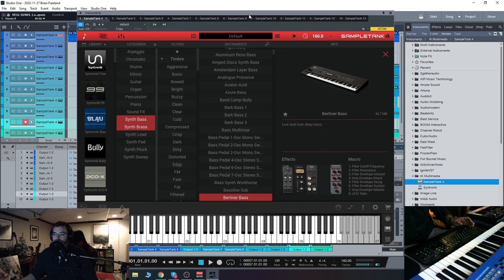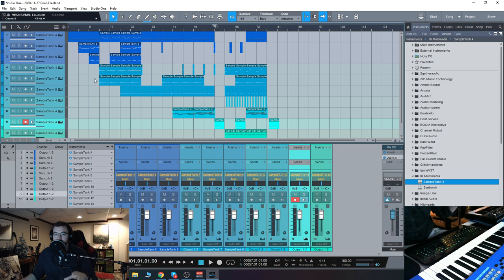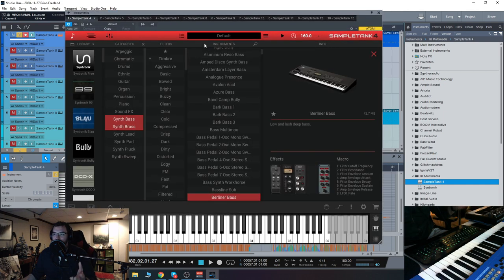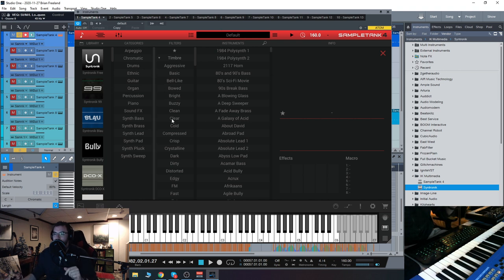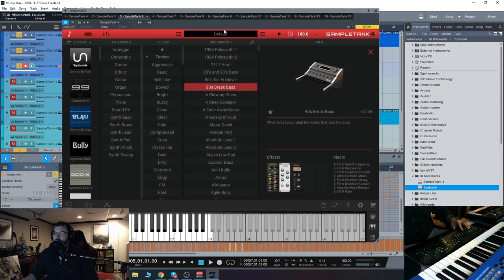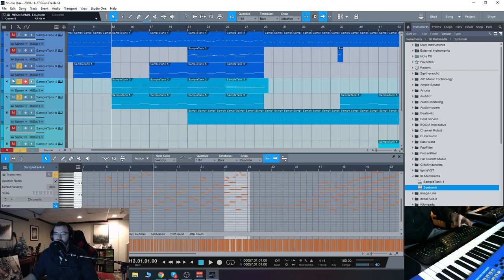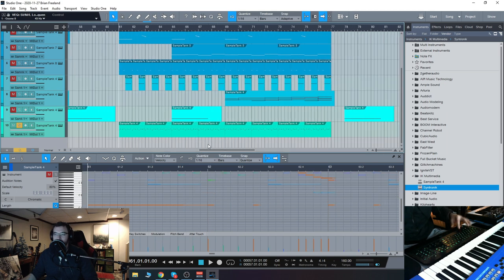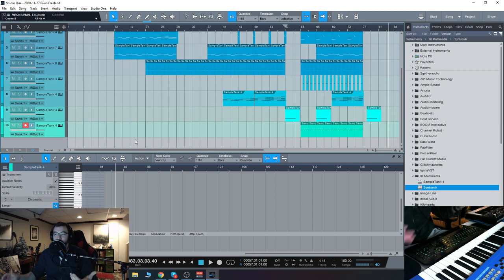Checking Out the Legendary Syntronik by IK Multimedia!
For only $69.99 (normally $299.99), get Syntronik by IK Multimedia!

The Legendary Synth Powerhouse, Syntronik is a cutting-edge virtual synthesizer that raises the bar in sound quality and flexibility thanks to the most advanced sampling techniques combined with a new hybrid sample and modeling synthesis engine.

Syntronik is the ultimate source of inspiration with the widest palette of synthesizer sounds ranging from exact reproductions of the originals to sounds never heard before that will stand out from the crowd in productions covering any genre and style.

PS: Jump at this; it is our biggest deal of the year! Trust us when we say you need this tool in your toolbox.